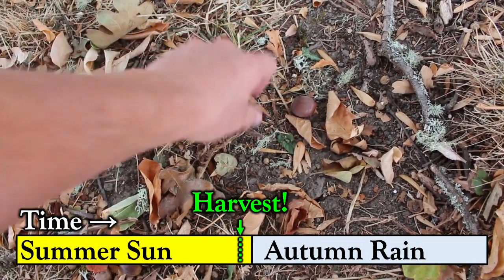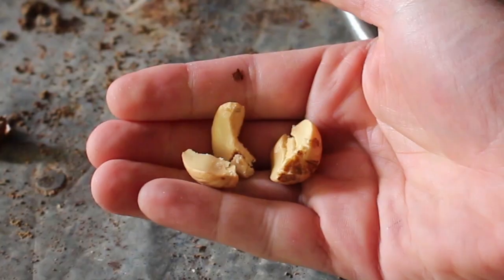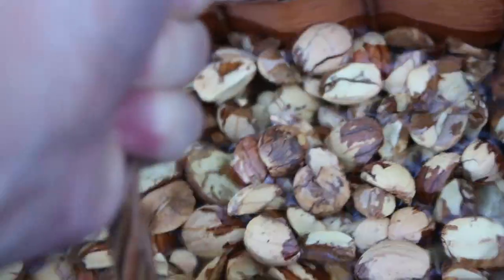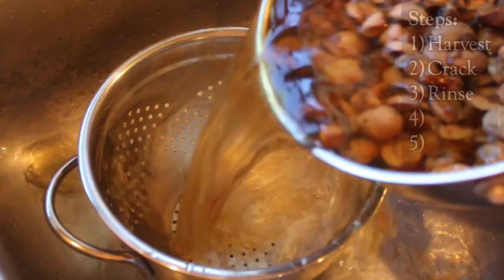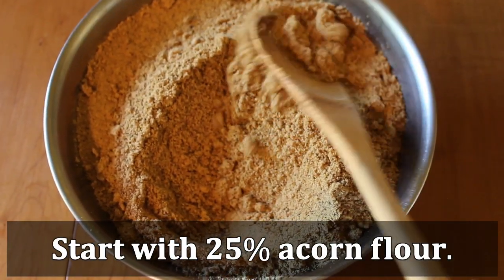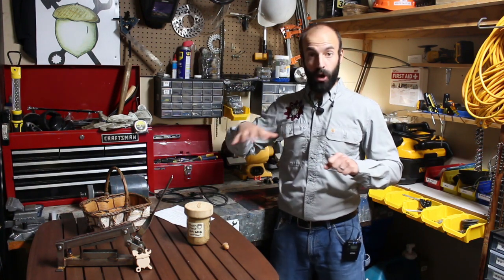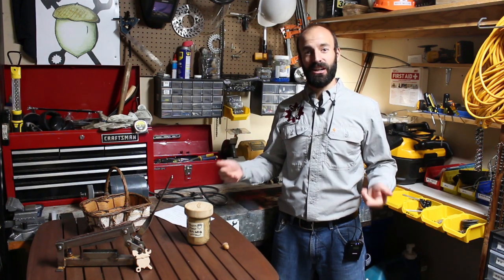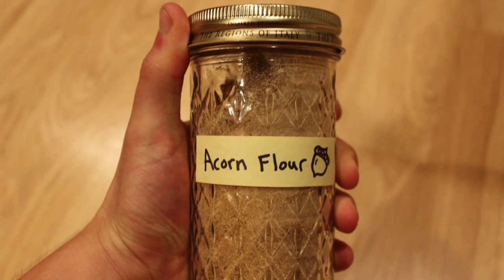Pacific Northwest Foraging: Acorns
My videos tend to have a mechanical focus because of my work, but foraging is also a passion. If you prefer this type of content, please let me know :) So, how do you eat acorns? Let's make acorn flour! Steps are listed below.

0:07 Step 1: Harvest
0:25 Step 2: Crack
0:45 Step 3: Rinse
1:12 Step 4: Roast
1:30 Step 5: Eat!
1:55 Note on Calories
2:56 Note on Allergies